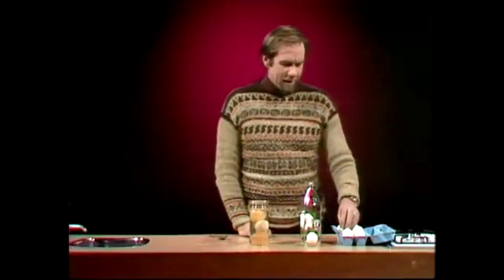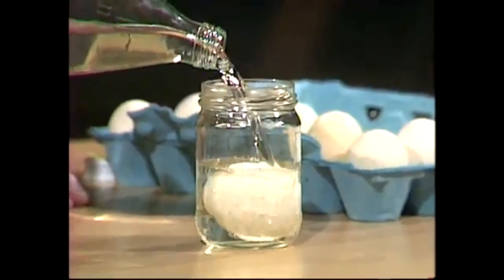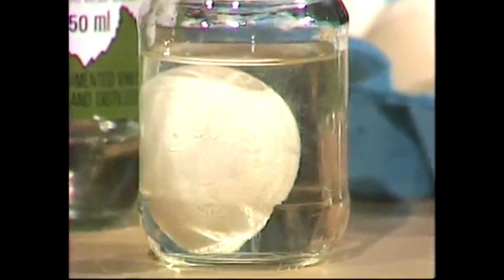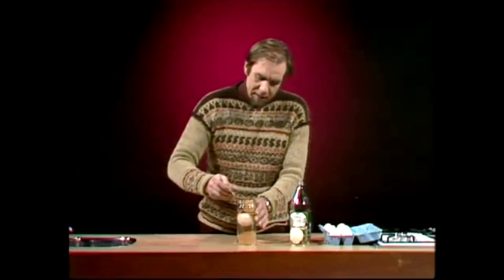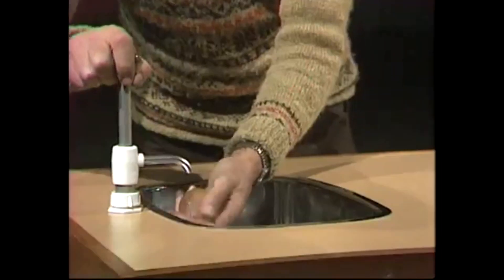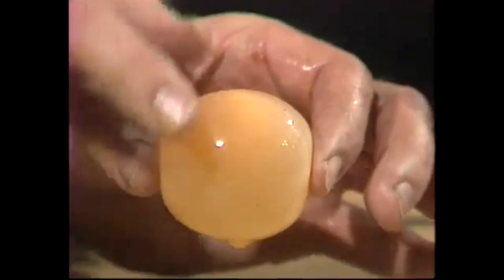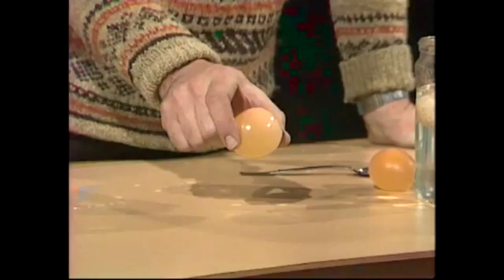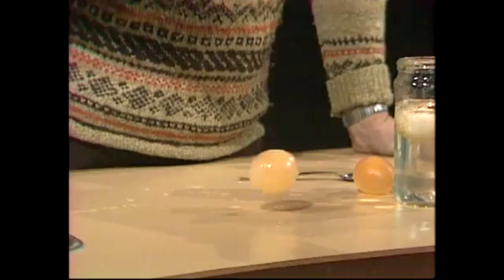How To Make an Egg Bounce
It sounds impossible, but Rob shows you how to make an egg bounce - easy to do with simple kitchen stuff.